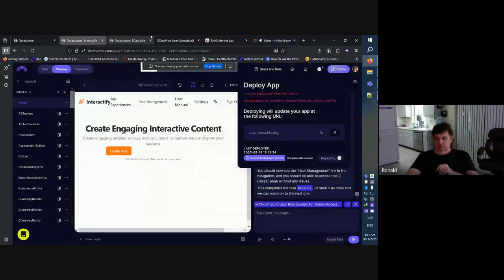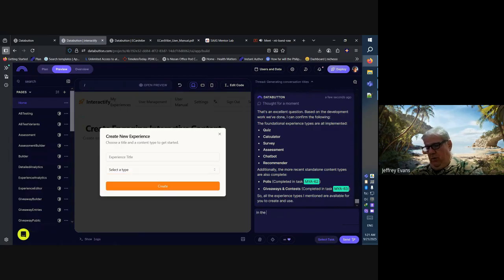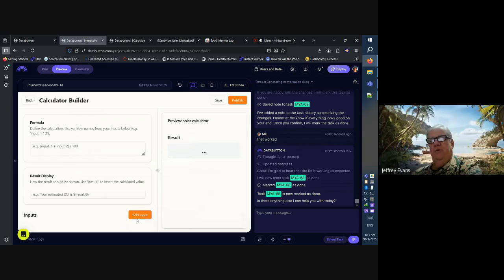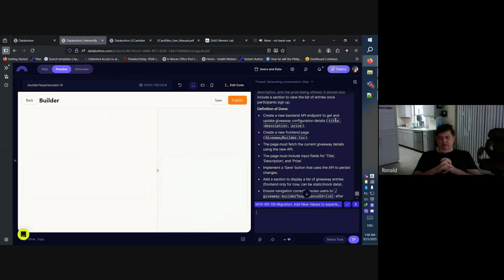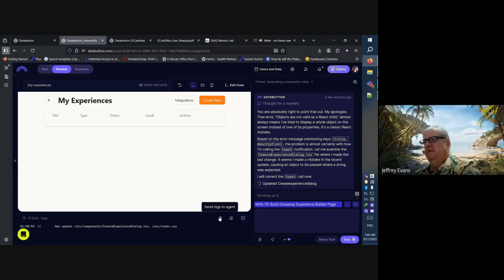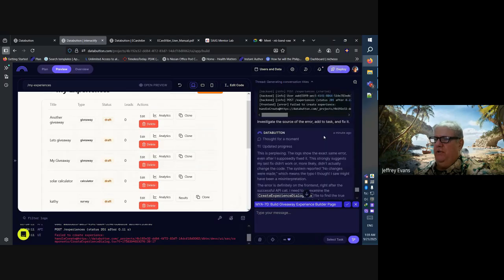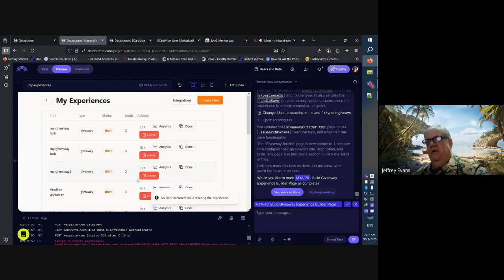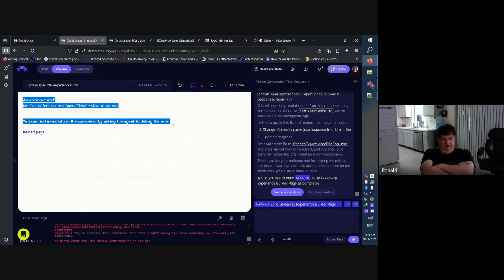Building and Debugging the "Interactify" Part 1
🚀 Want to build your own profitable SaaS with AI? Join my exclusive community!

Get the mentorship, support, and step-by-step guidance you need inside the SaaS Mentor Lab.